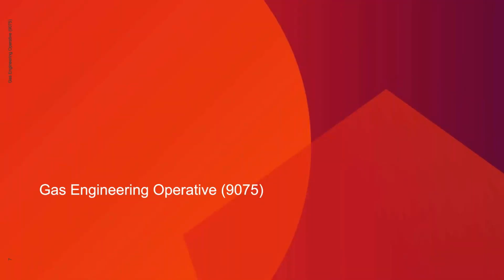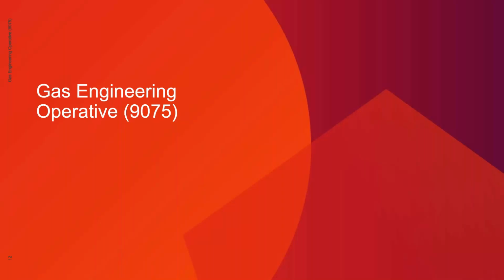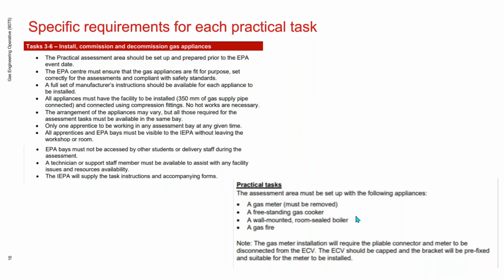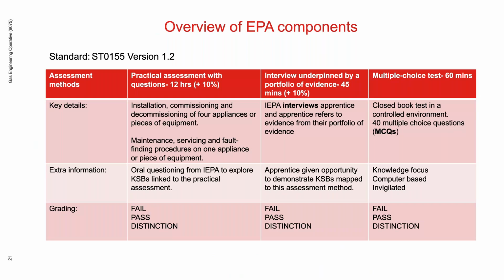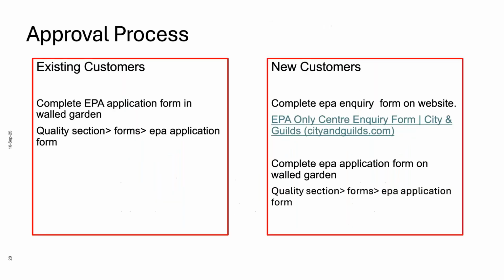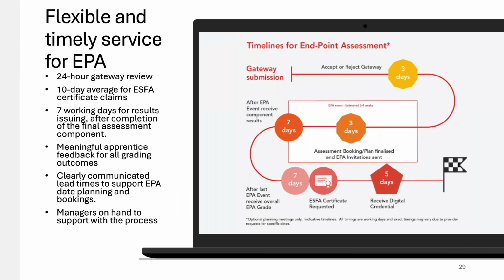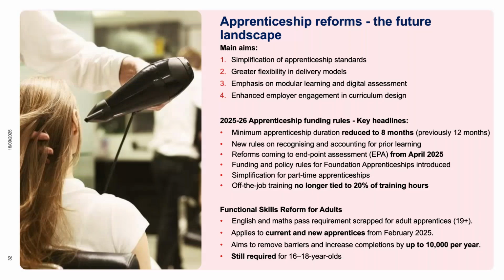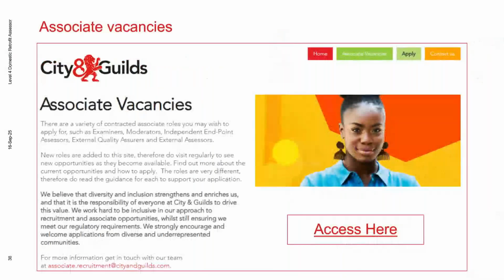City & Guilds 9075 Level 3 Gas Engineering Operative V1.2 (ST0155) EPA launch webinar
Watch our launch webinar for a full overview of the changes from V1.1 to V1.2, what they mean for your apprentices, and how to prepare.